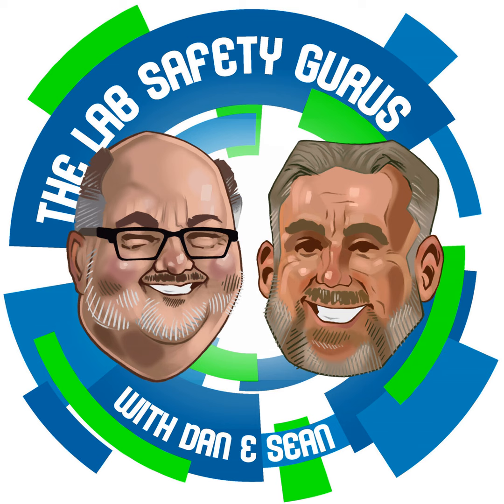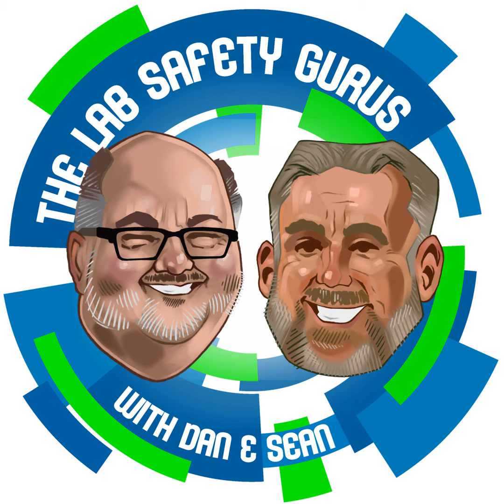Strategies for Laboratory Safety in the Face of Emerging Threats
Uncover the hidden complexities of lab safety as we team up with Sean Kaufman and Dan Scungio to dissect the intersections of biosafety, psychological preparedness, and communication within the lab. When a laboratory's casual approach to separation leads to a heated encounter with OSHA, we're forced to question the balance between stringent regulations and practical risk management. Tune in to hear us tackle the debate on absolute physical barriers and the scientific grounds for such measures, especially when lower-risk pathogens enter the equation. It's a conversation that doesn't just skim the surface but probes the depths of what it truly means to maintain a safe laboratory environment.

As we reconstruct the transformation of a standard hospital room into a bulwark of biocontainment during disease outbreaks, the narrative shifts to the human element behind the safety cabinets and floor tape. Dan Scungio illuminates the necessity of clear communication and decontamination processes, aiming to eradicate common misconceptions among lab personnel. Whether it's facing Ebola head-on or establishing steadfast containment strategies, our episode provides essential insights into fostering a culture where safety is second nature. Don't miss these vital discussions that could be the crucial difference in a world where laboratory mishaps are not an option.